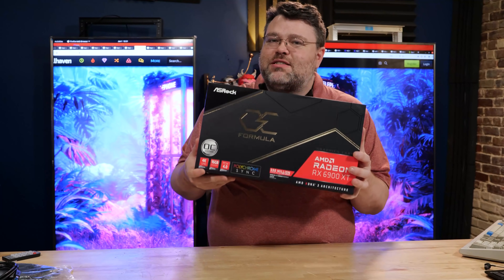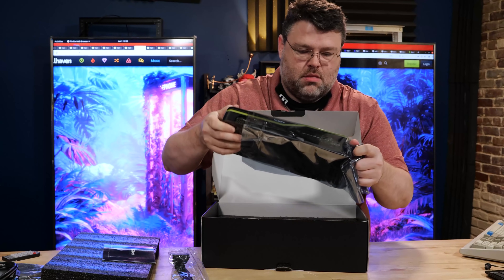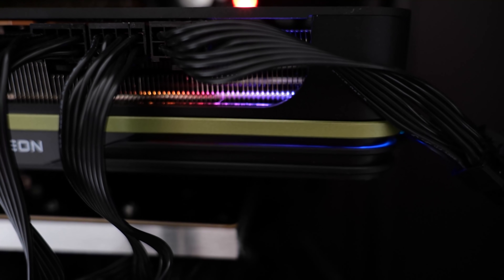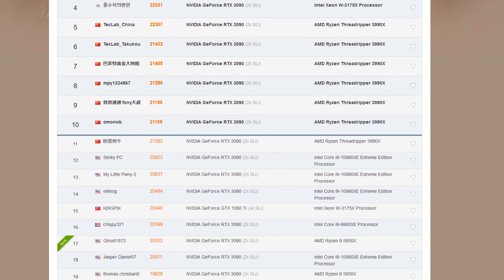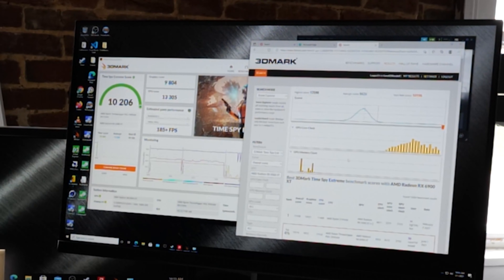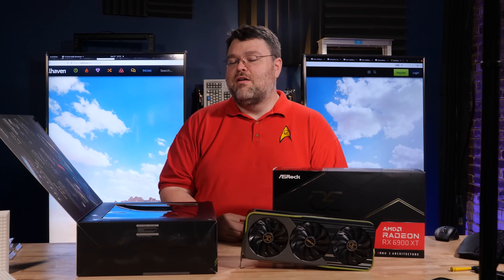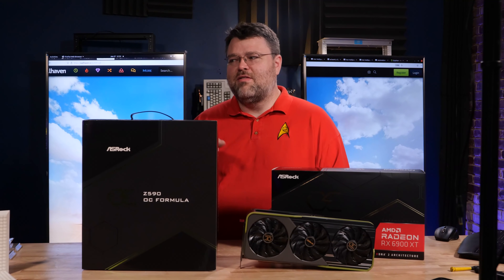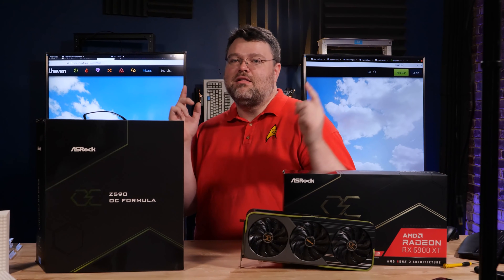Checking Out The ASRock OC Formula 6900XT and the OC Formula Z590